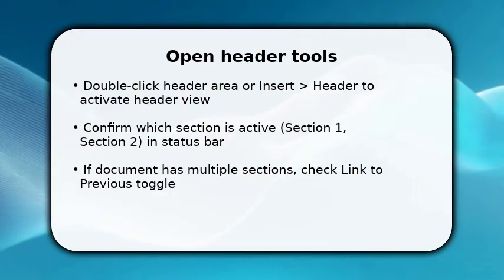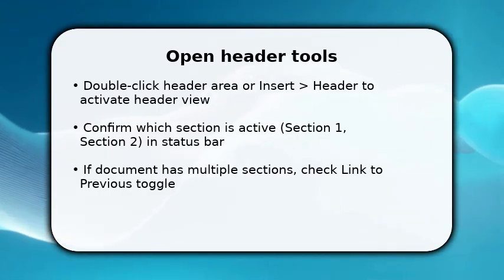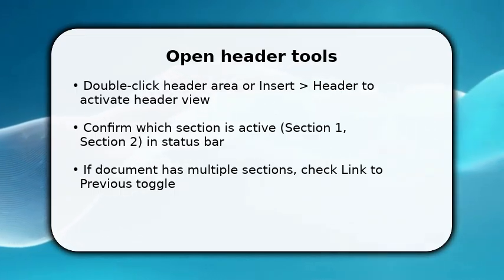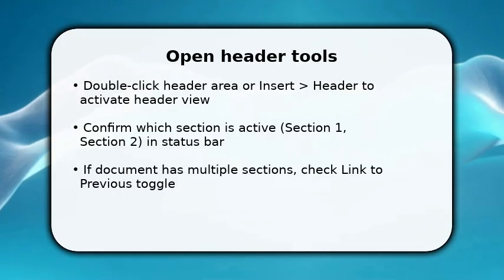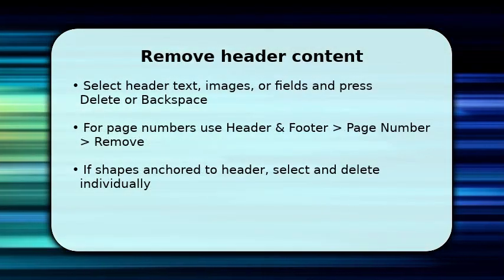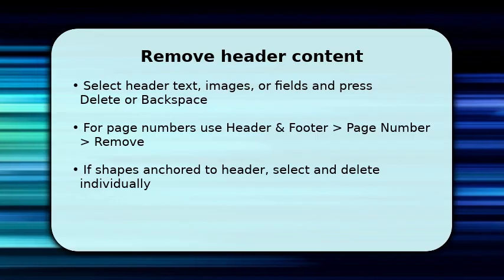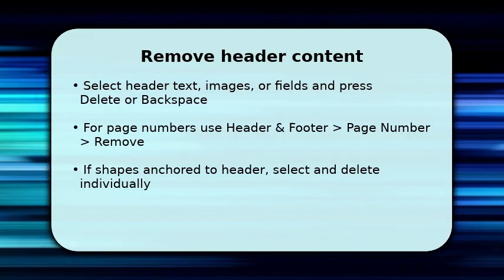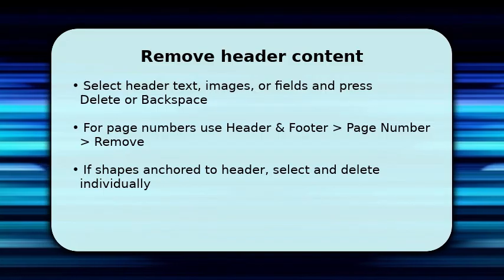How to Remove Header in Ms Office (updated)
How to Remove Header in Ms Office (updated) | 🔒 Surfshark VPN Deal — Stay private and secure. $1.99/mo + 3 Months Free ▸

Learn the quick and easy steps to remove headers in Microsoft Office applications like Word, Excel, or PowerPoint. This video tutorial guides you through adjusting your view settings for a clean workspace.

remove header MS Office, MS Office header removal guide, clean up office document layout, hide headers in Word/Excel/PowerPoint, office page setup tutorial